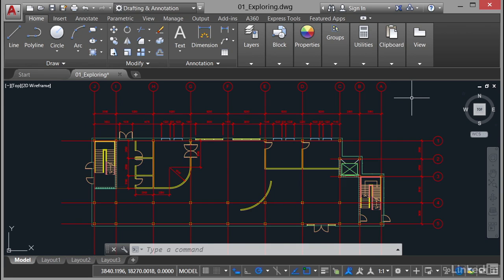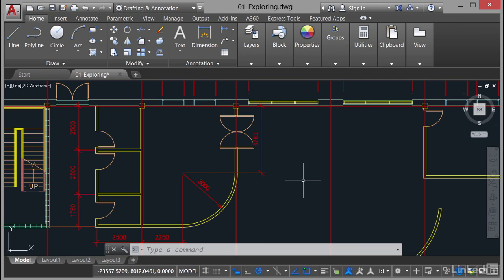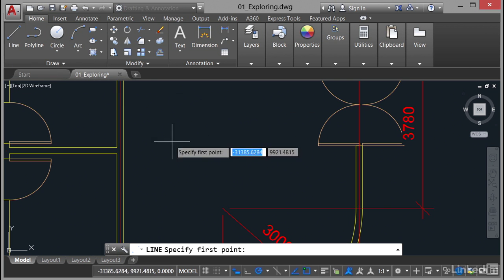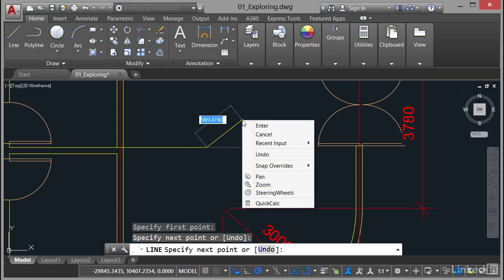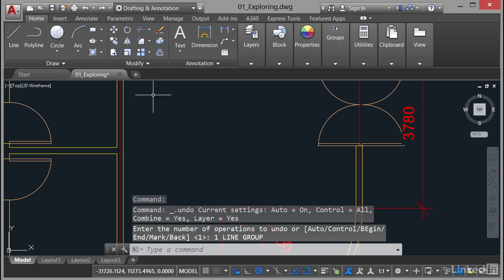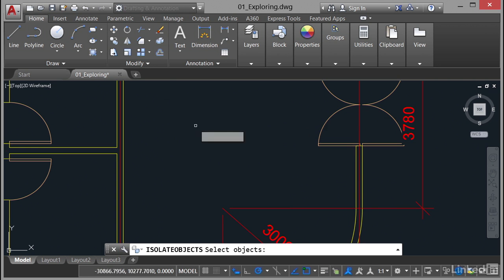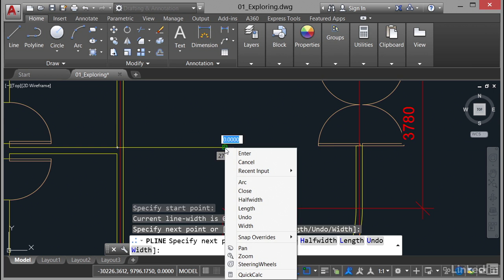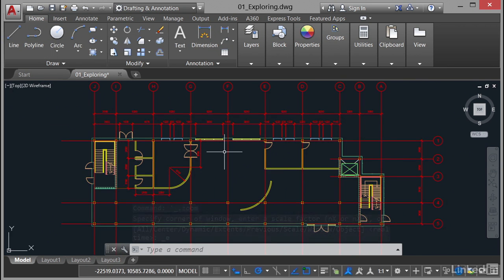The shortcut menu